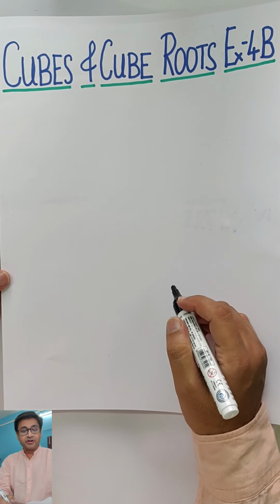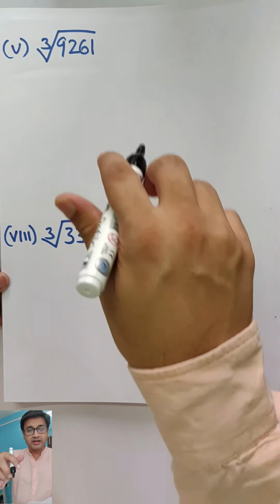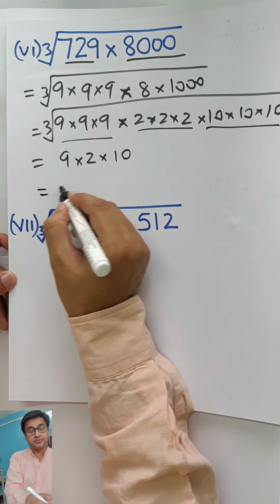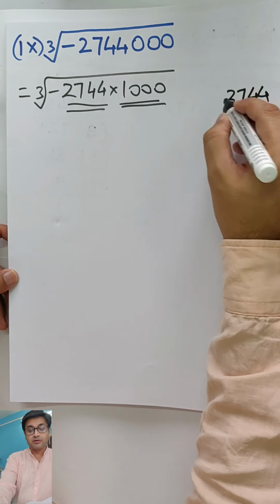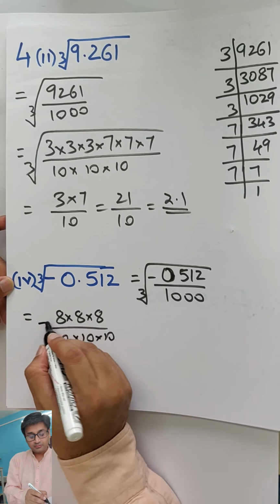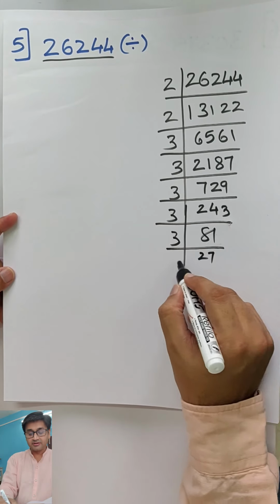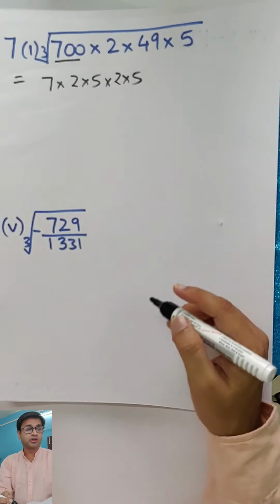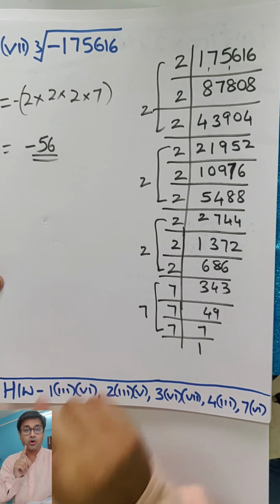Std 8 Ex 4B Cubes and Cube Roots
🔴 Download Our Application Today!:
Cubesandcuberoot#Concisemathematics#selinaPublication#Std8#Standard8#Dr.MiteshGala#DrMiteshGala#Math#ICSE#selinapub#Dr.Gala#Grade8#Exercise4B